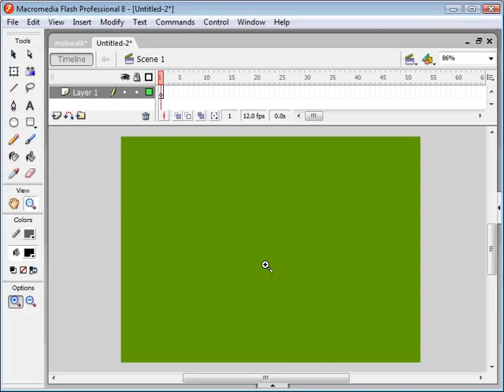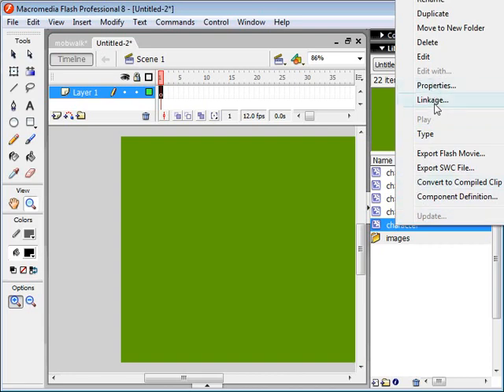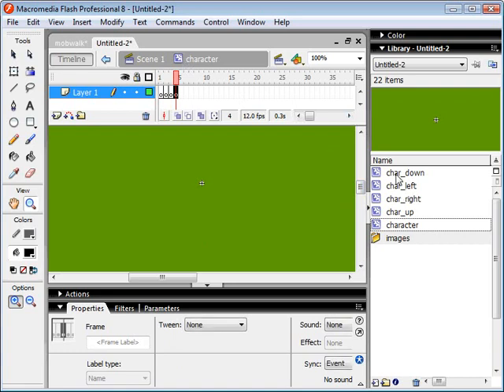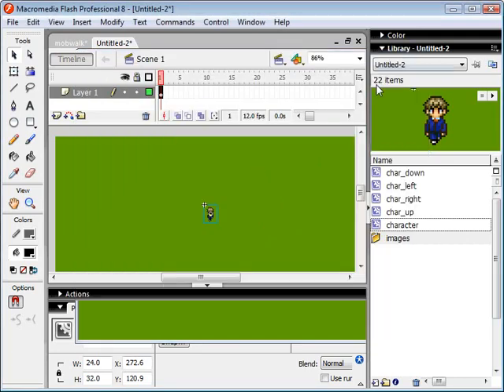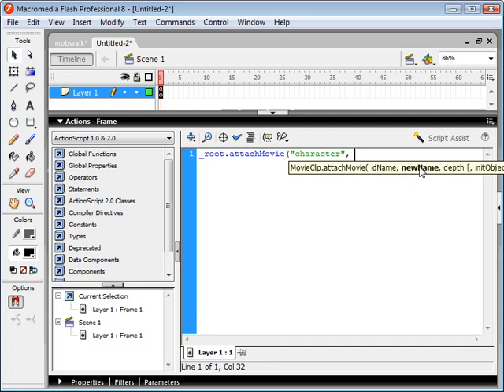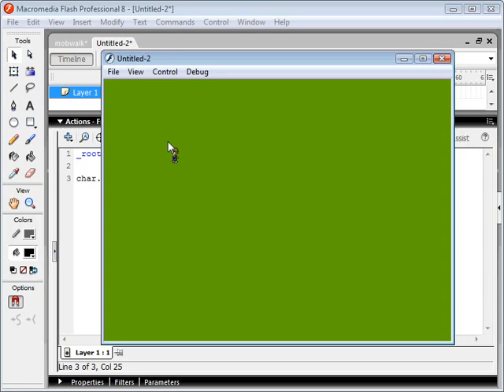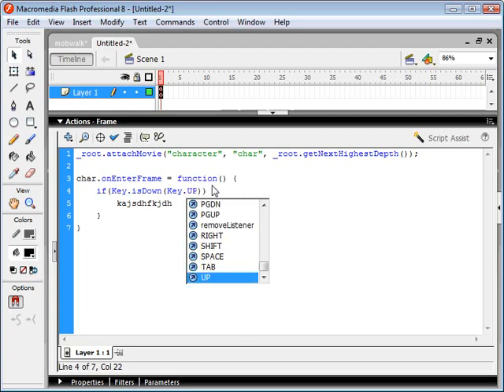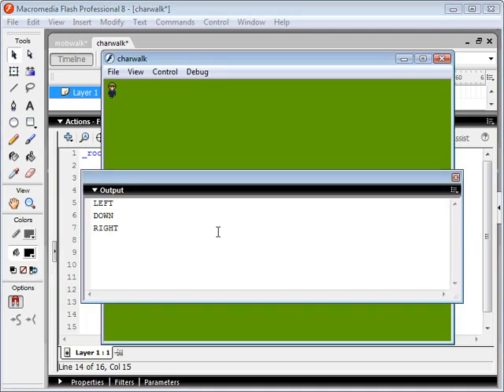Flash ActionScript 2.0 RPG Game Programming Tutorial : Movement [1 / 3]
In this Flash ActionScript Tutorial you will learn how to write actionscript code to create a character movieclip and control him with the keyboard arrows. This is useful for creating RPG style games and moving things with the keyboard in general.